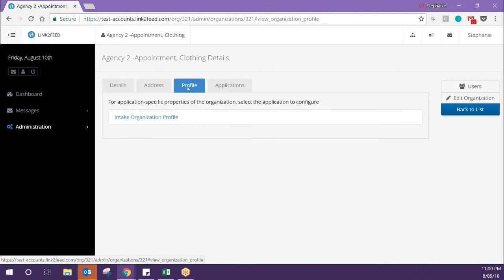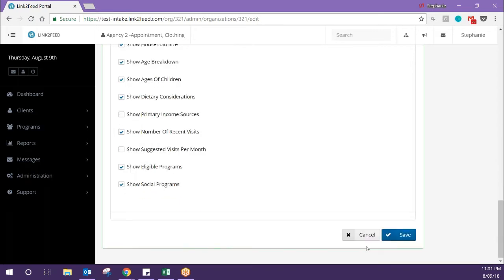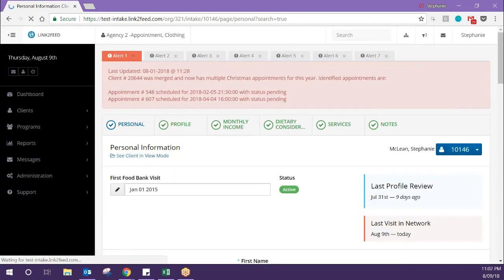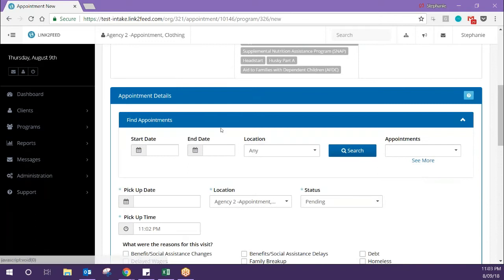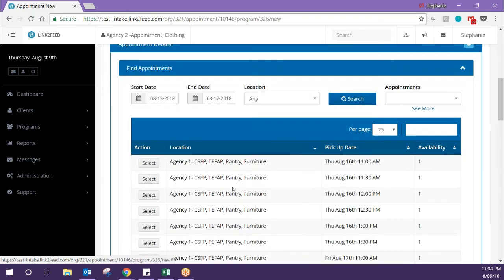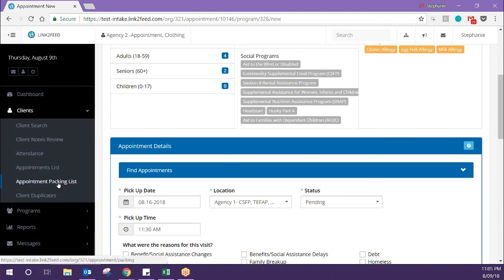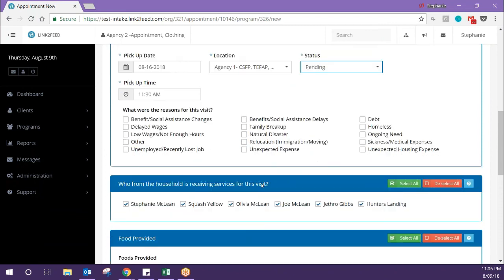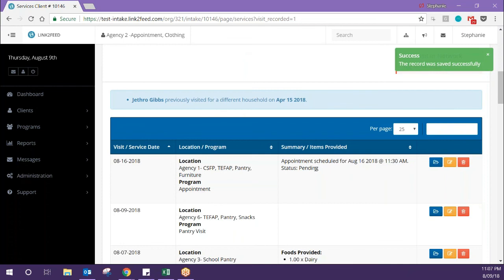How Do I Schedule an Appointment using the Caseload Feature?